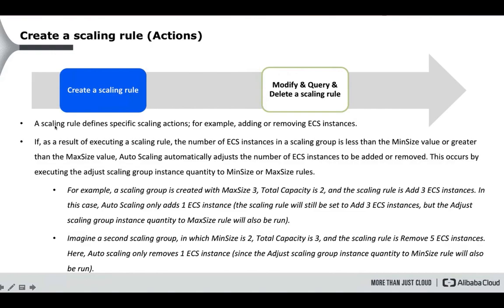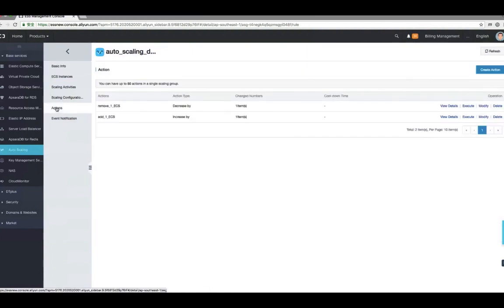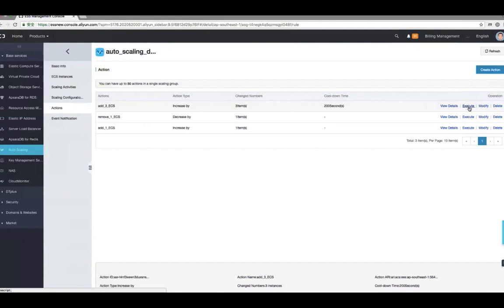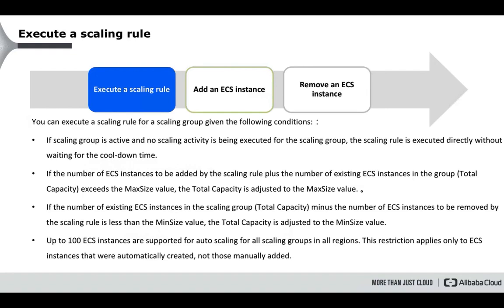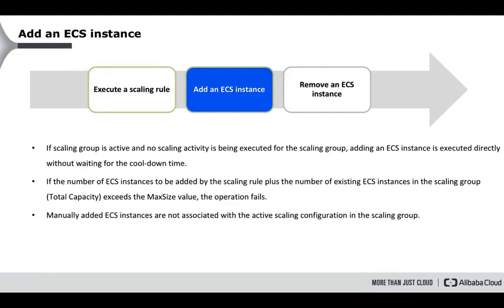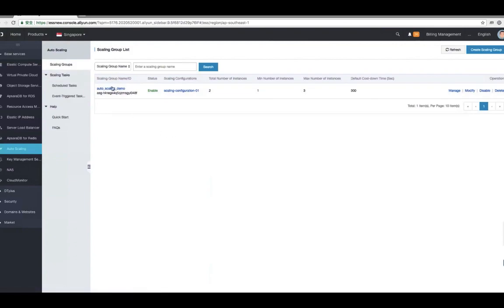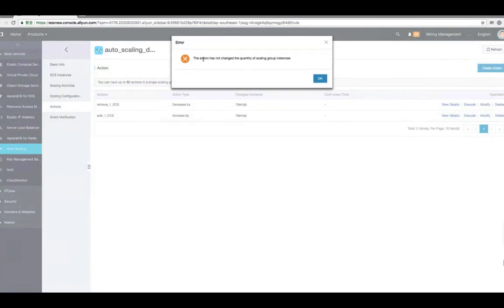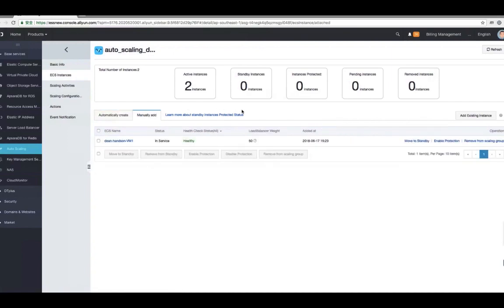AlibabaCloud aliyun Training - Autoscale rule and manual operation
Autoscale rule and manual operation demo